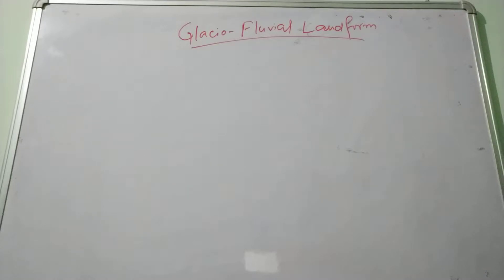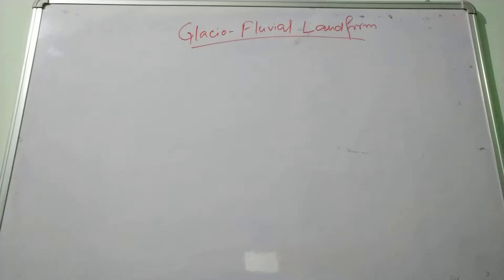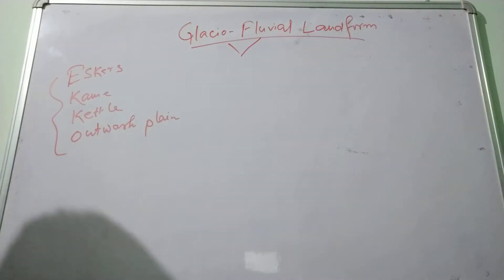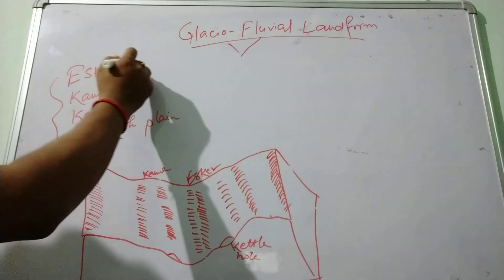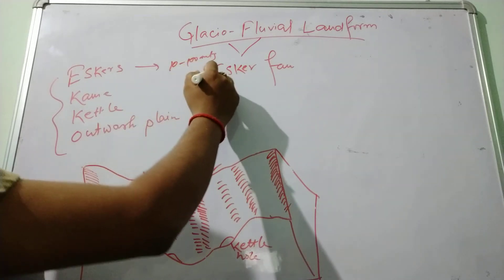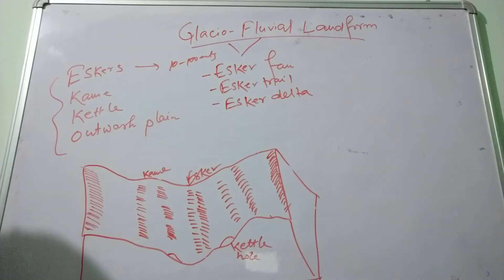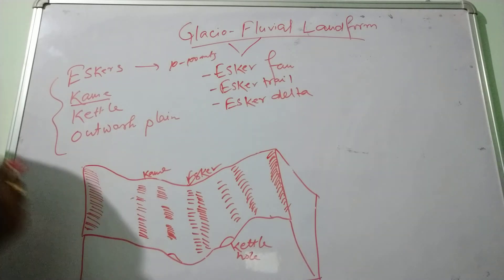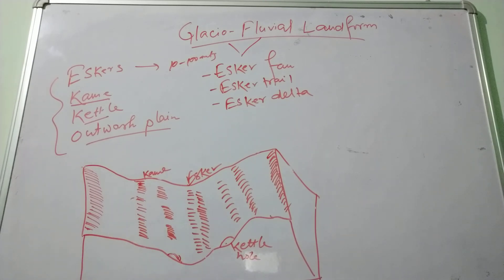Glacio-fluvial landforms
Geomorphological landforms